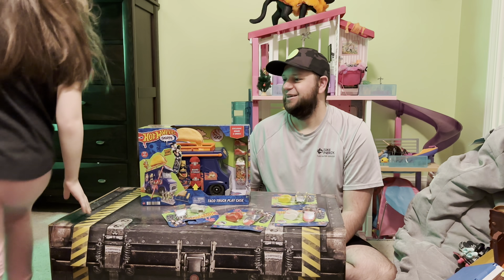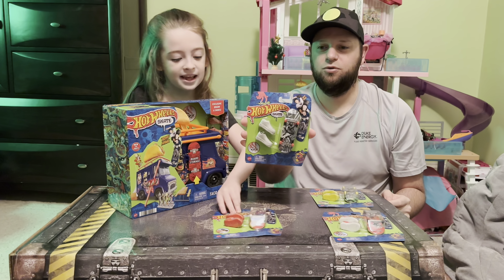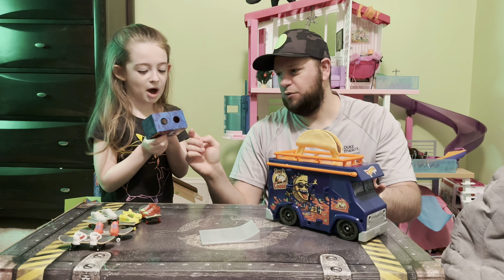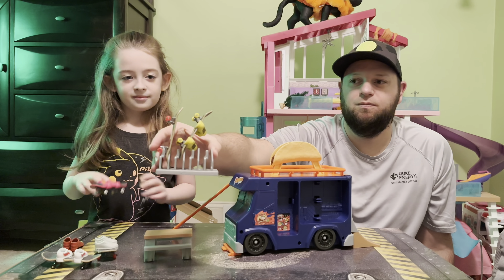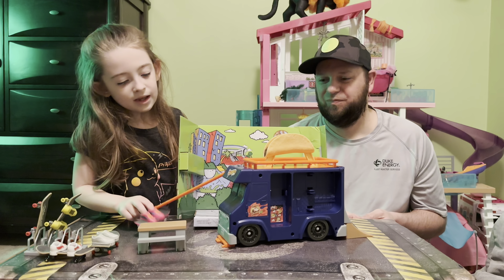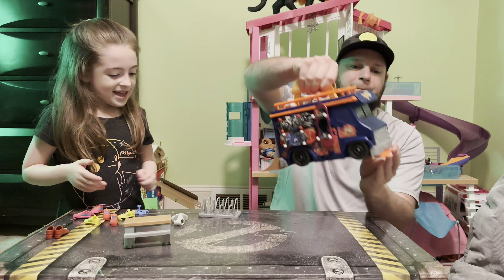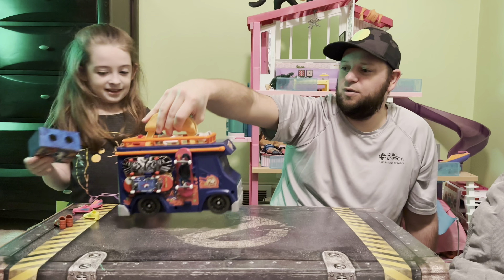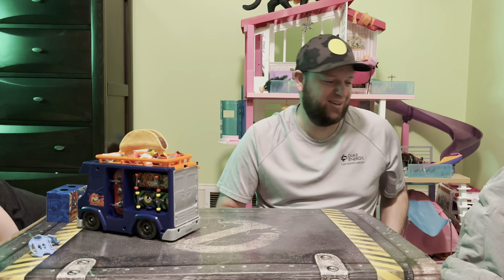Hot wheels Skate Tony Hawk Taco Truck play set unboxing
Checking out the new Hot Wheels Tony Hawk Taco truck play set